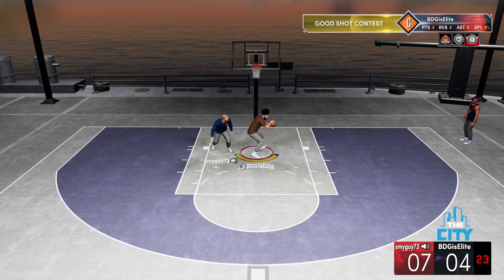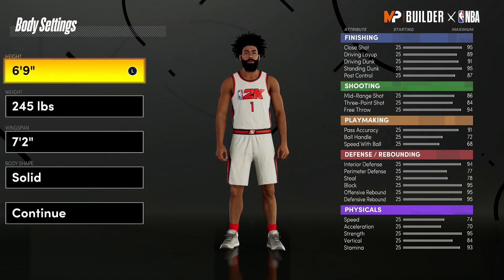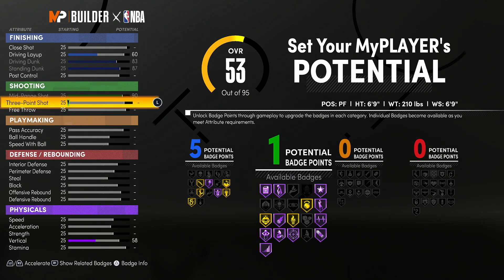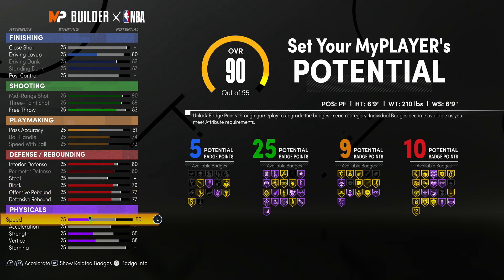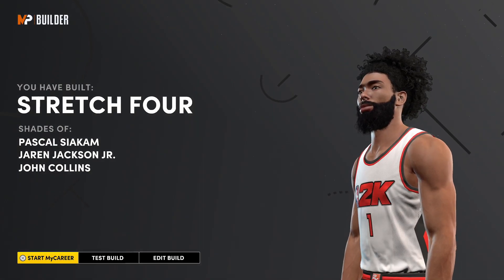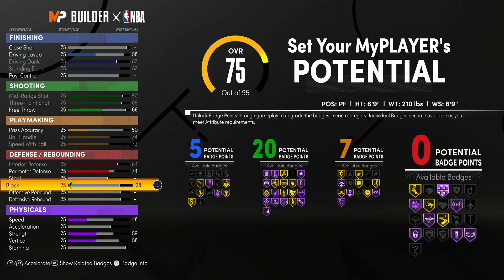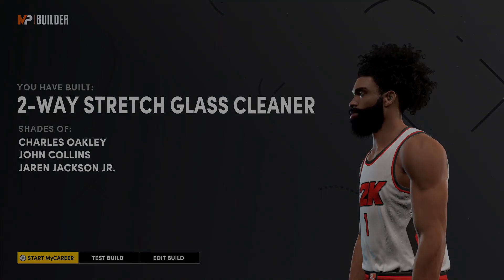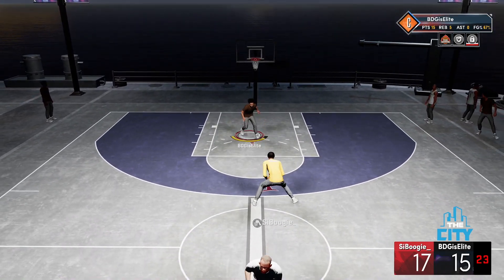THIS BUILD CAN DO ALMOST ANYTHING - STRETCH FOUR BUILD IN NBA2K21 NEXT GEN!!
THIS STRETCH FOUR BUILD IS OVERPOWERED IN NEXT GEN.. GREENING CONTESTED SHOTS AND HAS LOCK/RIM TAKEOVER!!!

SONG : RARI - Pop Smoke X Roddy Ricch X UKNY Drill Type Beat